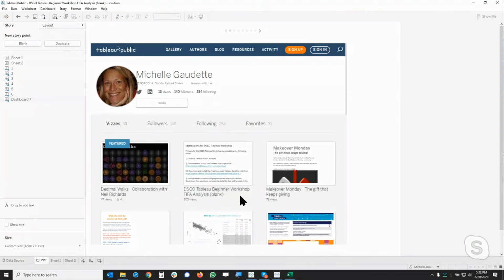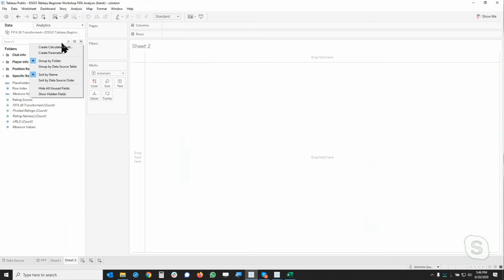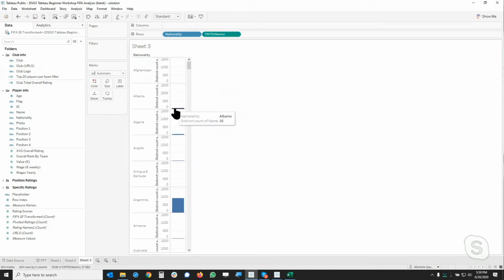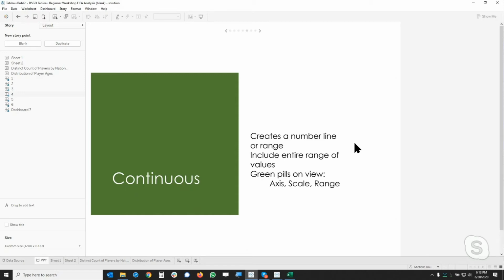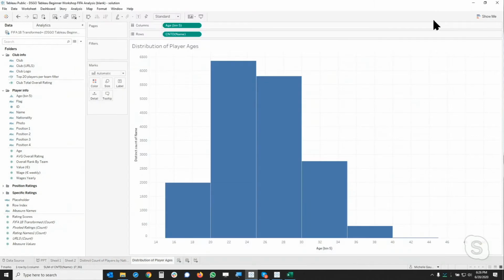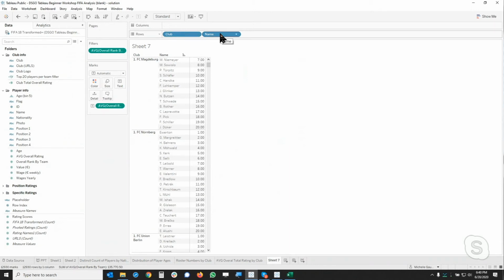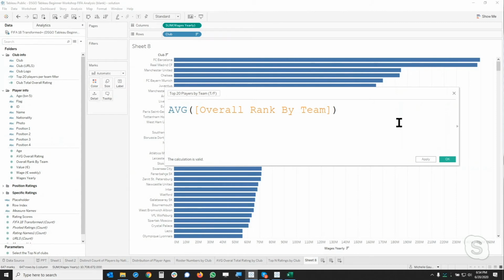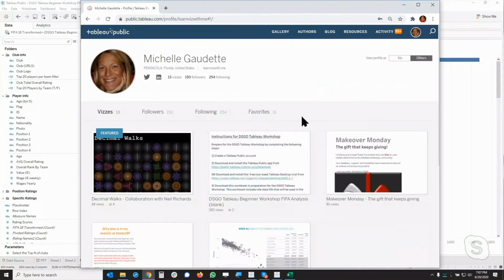DSGO Virtual 202 Day 1 - Michelle Gaudette